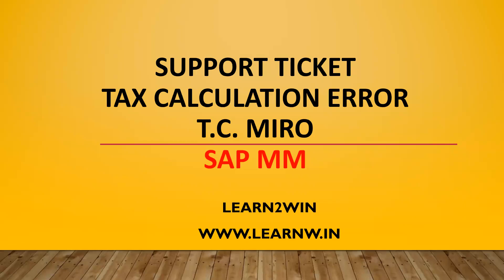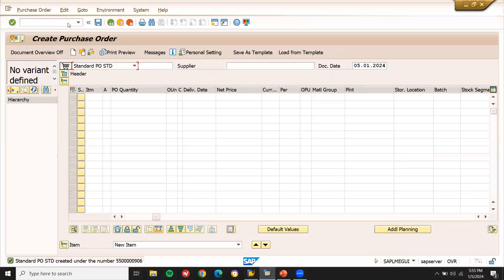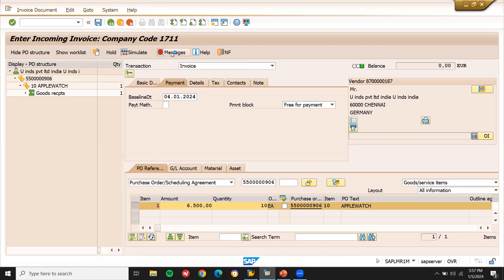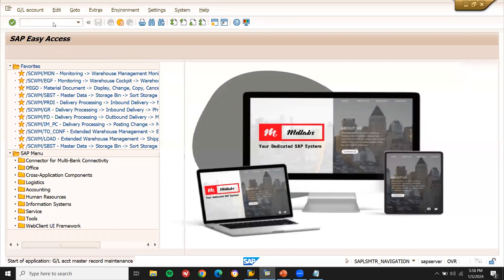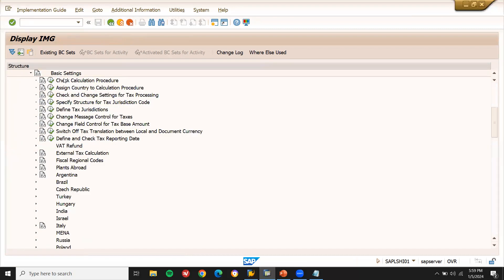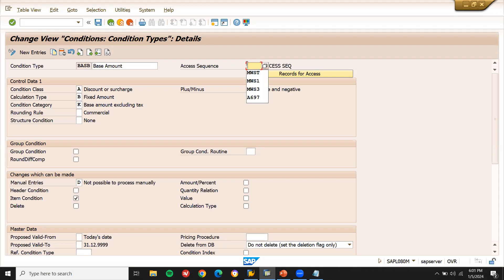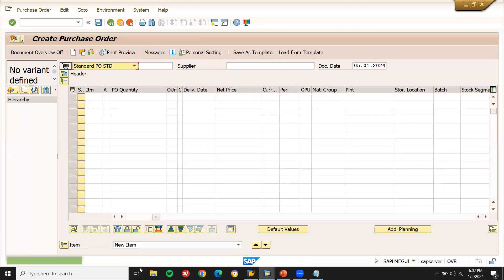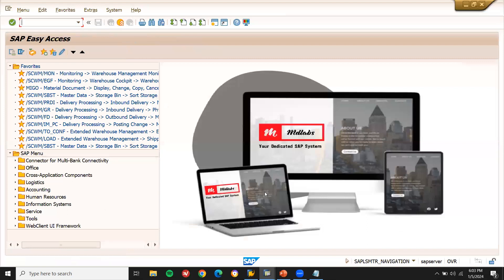Support Ticket SAP MM | Tax statement item missing for tax code miro | error in tax calculation miro